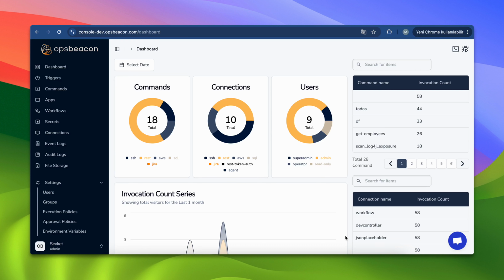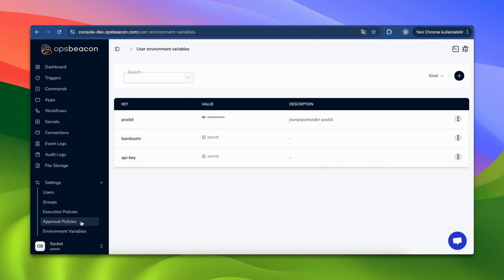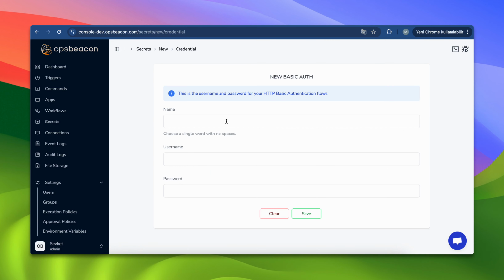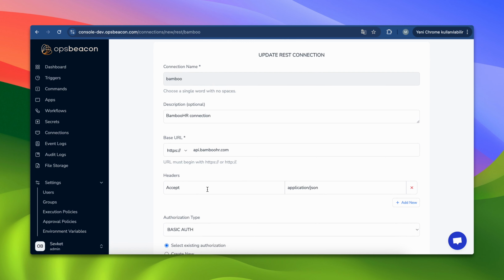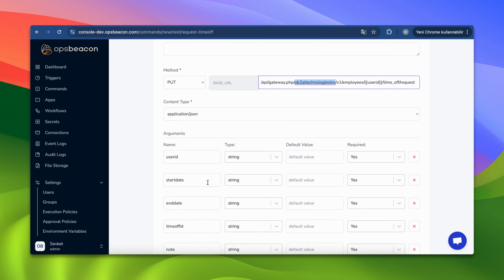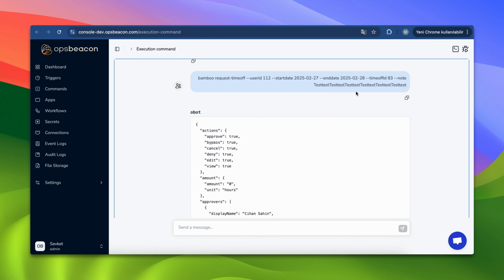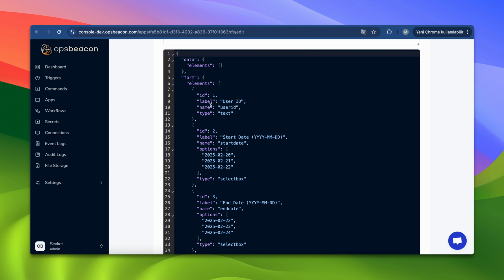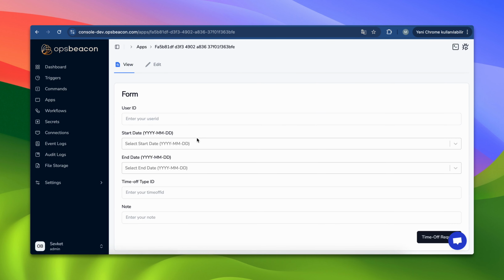Creating an App for BambooHR TimeOff Requests